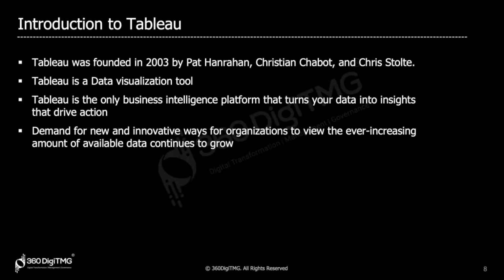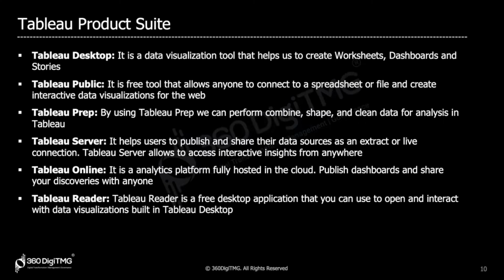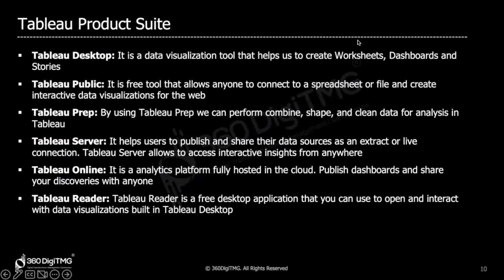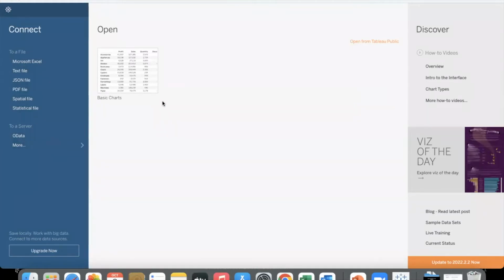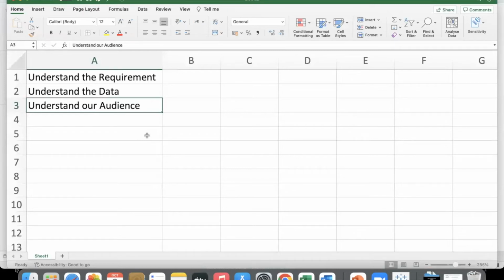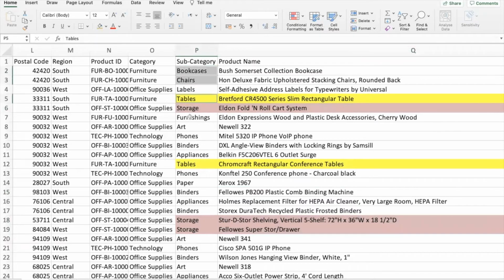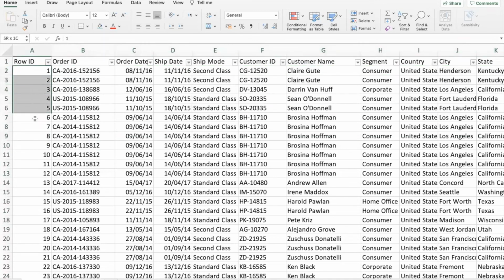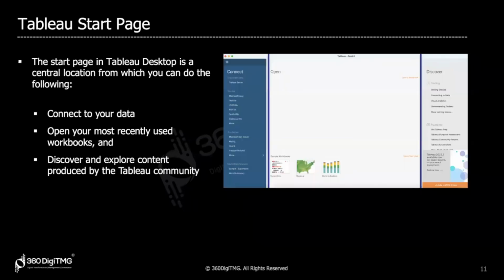Introduction to Tableau and Start Page - Session 2 | 360DigiTMG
In this 360digitmg video playlist on Tableau we will be discussing about, what are the Agenda of this Tableau series, means  what are the topics that we are going to cover in the series of videos like
How do I install Tableau?
What exactly is Data Visualization?
Why do we need it?
What are the Principles of Data Visualization?
What are the data types supported by Tableau?
How will we import the data into Tableau from different data sources?
and we also go through different basic charts provided by Tableau.

Timestamps
00:00 Introduction to Tableau
01:20 Install Tableau Desktop and Tableau Public
04:17 What are the Product Present in Product Tableau Suite
10:18 Tableau Start Page
12:19 Regarding Connect
14:44 Four Major Points that Need to be Taken Care for Every Project
18:57 Data in Sample Superstore
27:42 Recap

About 360DigiTMG
360DigiTMG is a 7-year-old training & consulting organization led by stalwarts of the industry who are alumnus of premier institutions like the Indian Institute of Technology, Indian Institute of Management and Indian School of Business. 360DigiTMG since its inception has been the forerunner in the space of management and niche programs that aid in up-skilling and cross skilling executives across various levels and domains. 360DigiTMG has been conducting training programs across the globe for corporate and individuals alike.
360DigiTMG is one stop solution to all the trainings in emerging technologies such as Artificial Intelligence, Machine Learning, Big Data, Project Management, Quality Management, etc. 360DigiTMG is a training company, which is a division of the analytics consulting firm Innodatatics Inc.